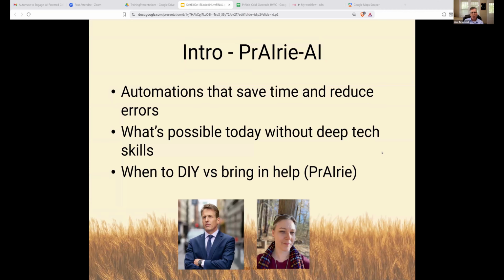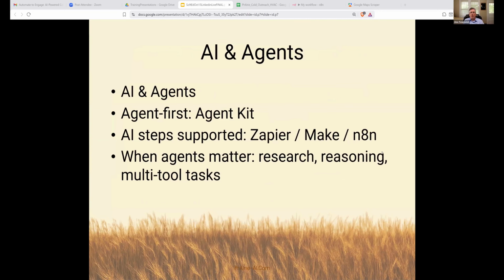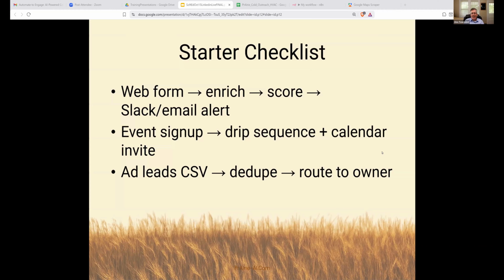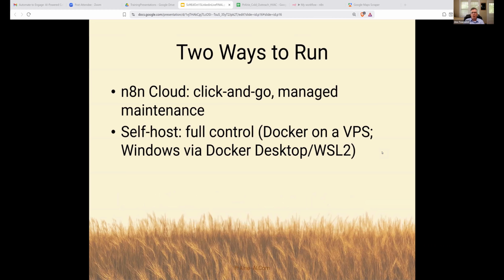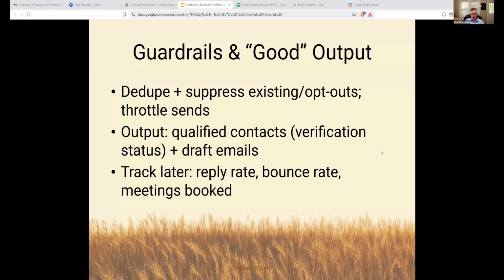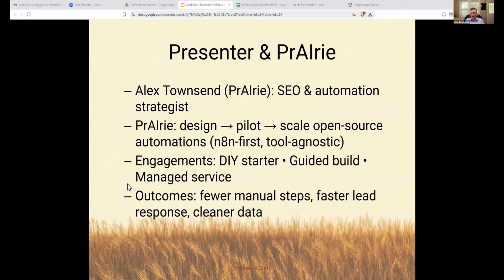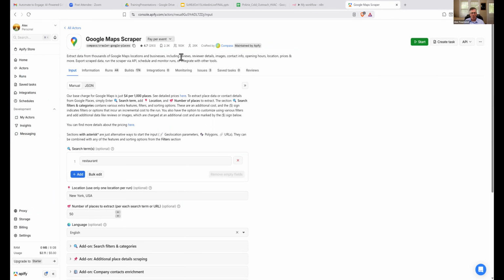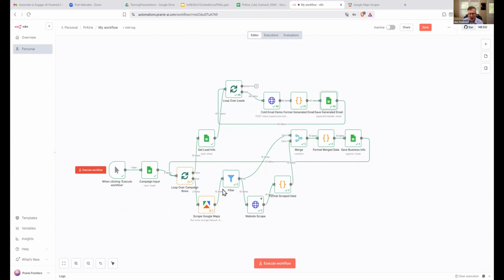Automate to Engage: AI-Powered Cold Email Outreach with n8n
In this demo, PrAIrie Co-Founder Alex Townsend will walk through a low-code n8n workflow that generates cold emails using AI - from lead input to custom outreach. You’ll see what’s possible with smart automation, even if you’re not building it yourself (yet). Ideal for marketers, founders, and sales pros looking to streamline cold outreach with low-code tools.

Curious how AI and low-code automation can handle cold outreach for you?

Join PrAIrie Co-Founder Alex Townsend for Automate to Engage: AI-Powered Cold Email Outreach with n8n.

He'll demo a real-world system that pulls in leads and generates personalized cold emails - all on autopilot.

No more spreadsheets and paste fatigue - just clean, smart automation.